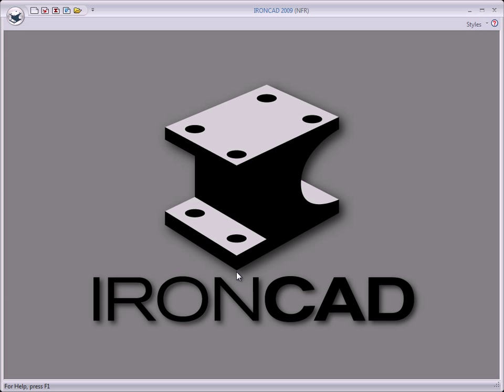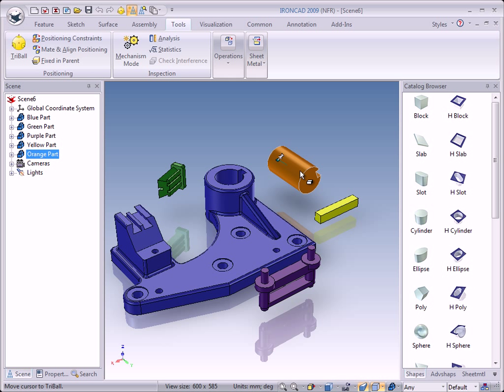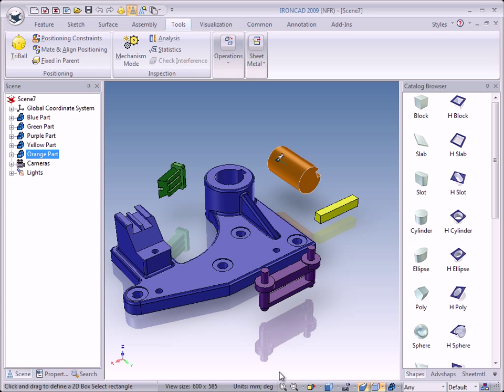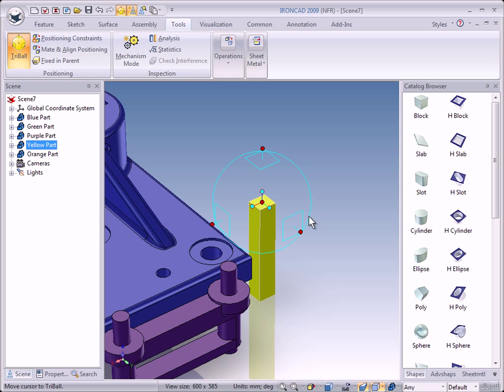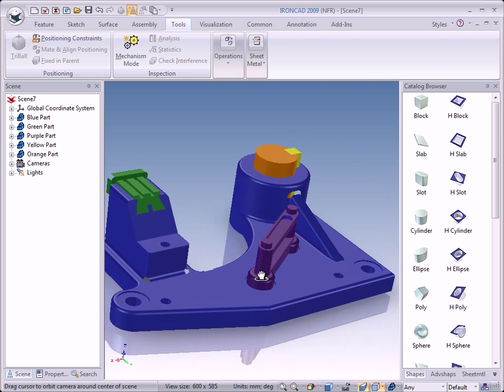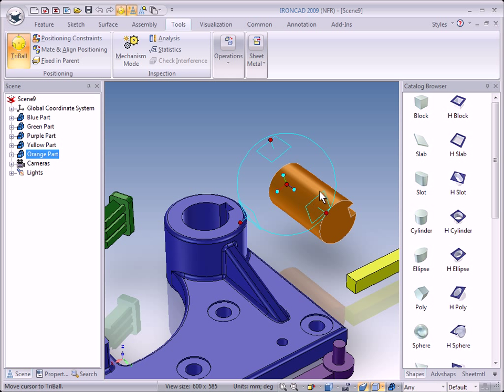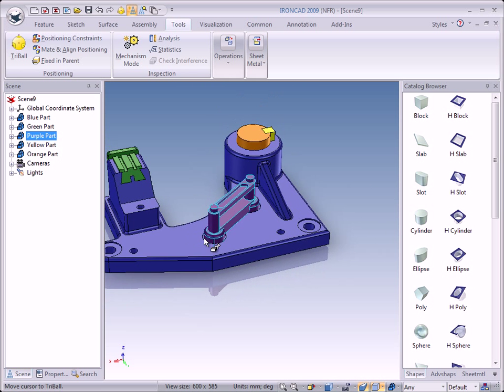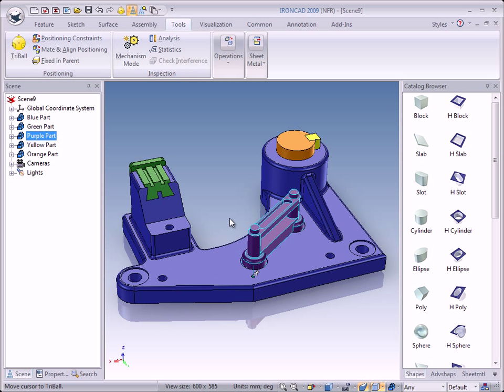IRONCAD Training - Triball 1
This video shows how to use the Triball in IRONCAD - to move and position parts in the 3D Scene.
Part 4 of 11, Day 1 of 4 - Solidmakarna IRONCAD Training Material in English.